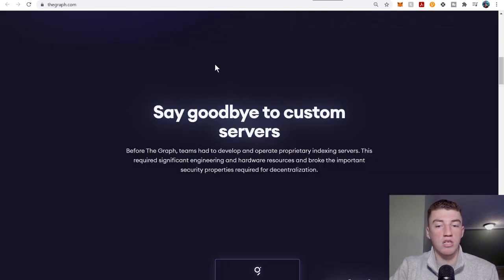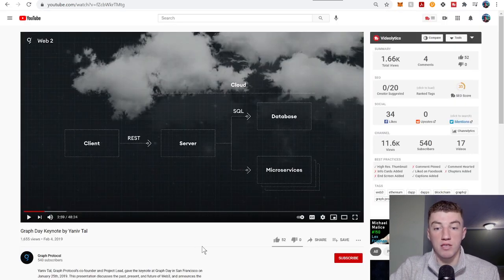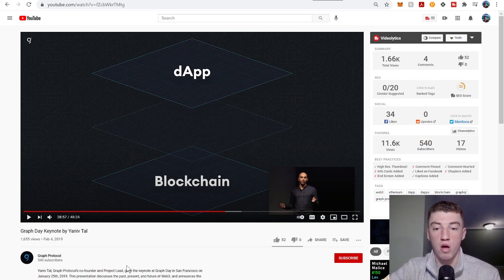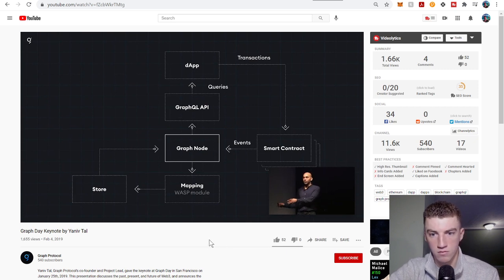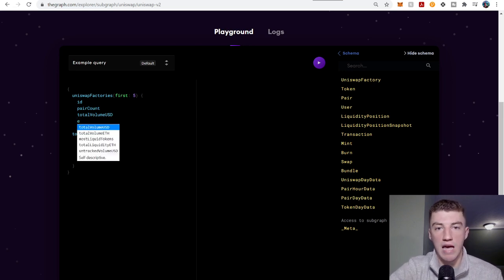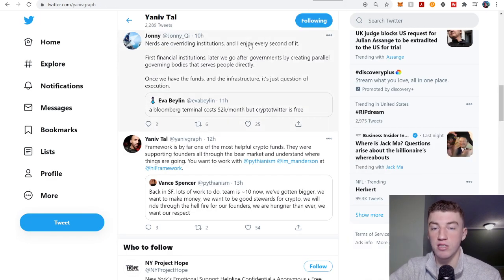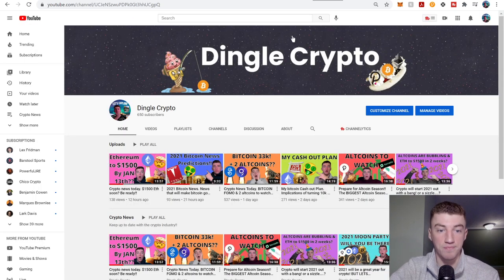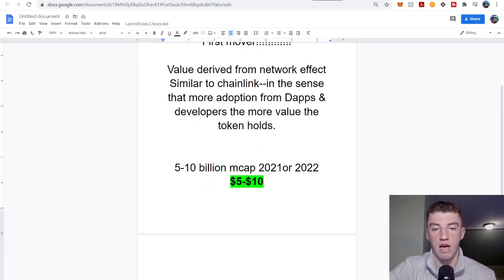Graph Protocol Explained. Graph (GRT) Price Prediction! IN DEPTH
Whats Up!?! Dingle Crypto Crew.

The graph is essential infrastructure for the success of Web 3.0. So If web 3.0 succeeds the graph will most certainly be a multi-billion MCAP!

Meet our newest team member: CPT. Jack